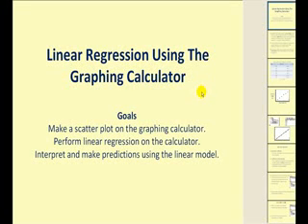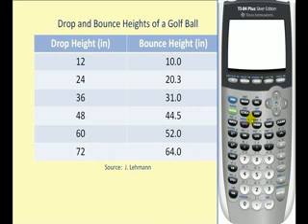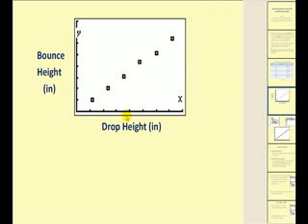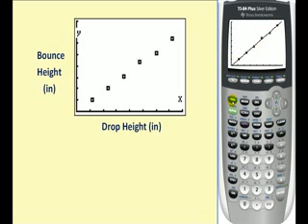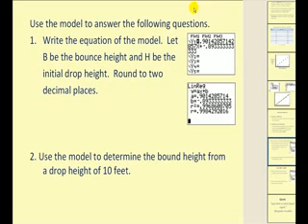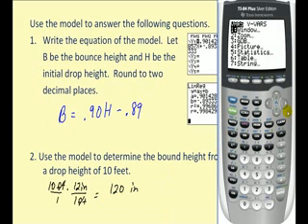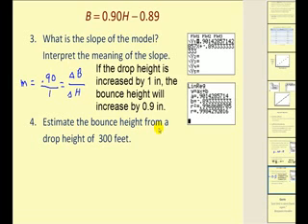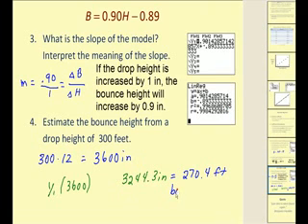Linear Regression on the Graphing Calculator